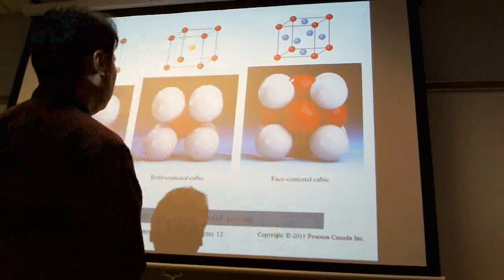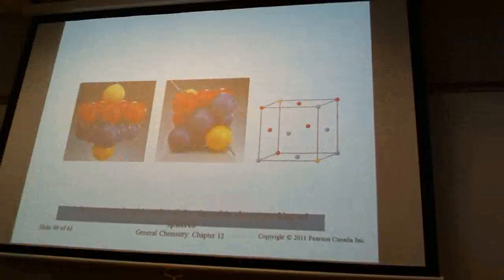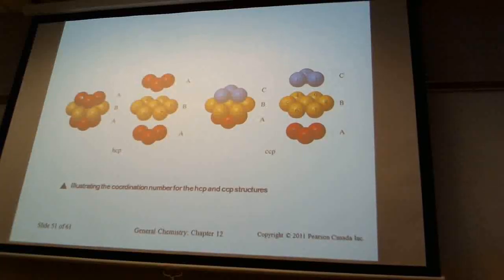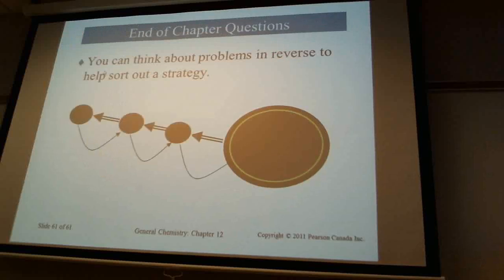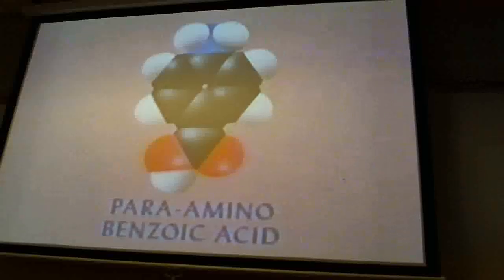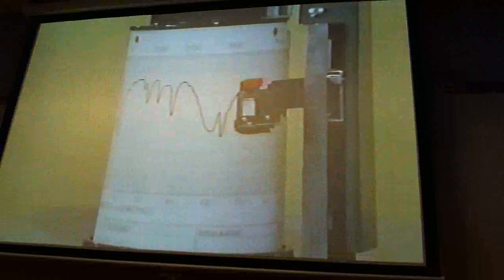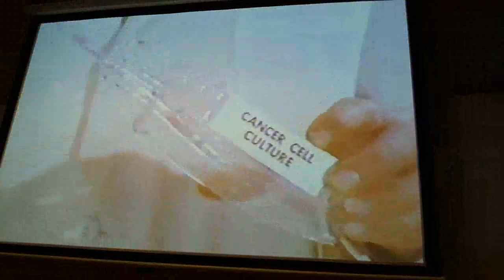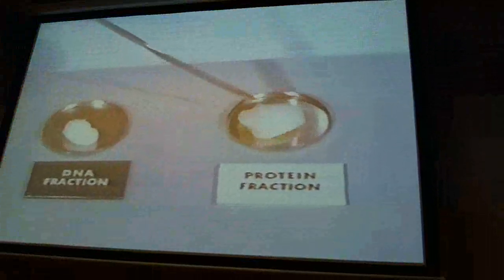Chem 1A 1196 120914 pt4